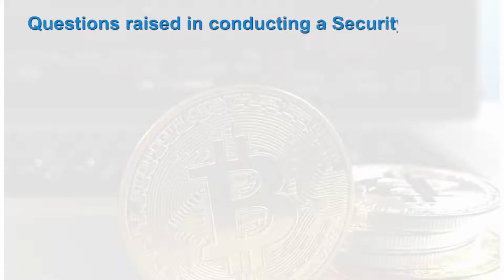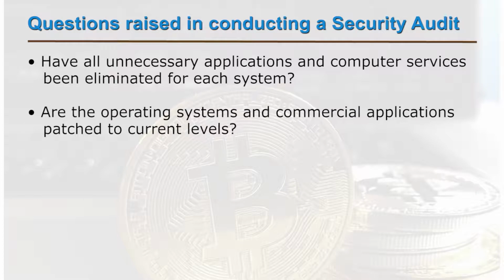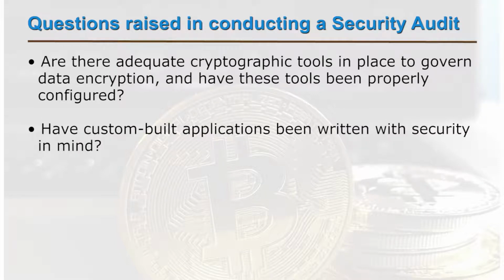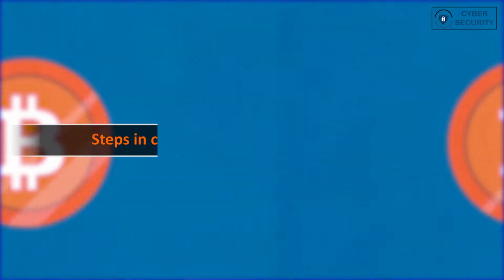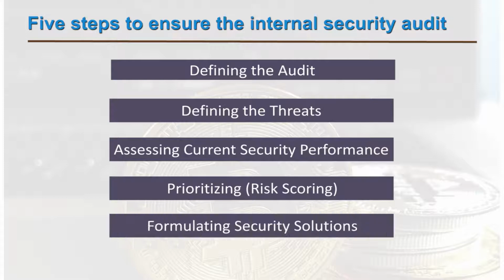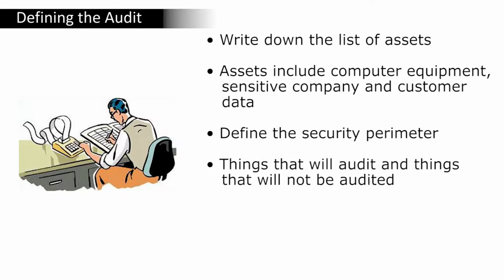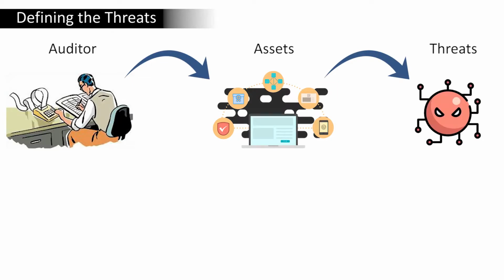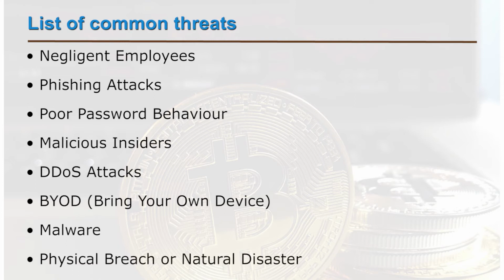Cyber Security Security Auditing 1